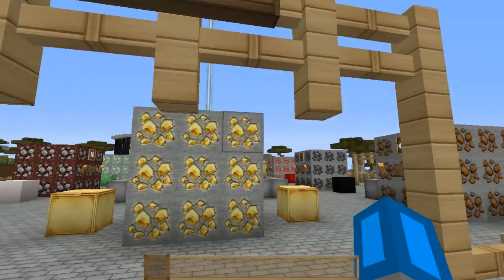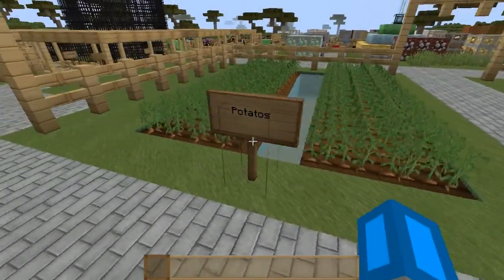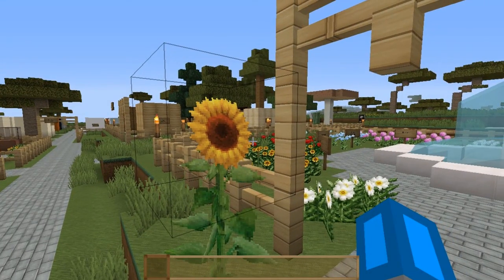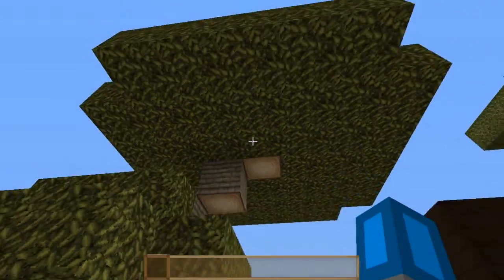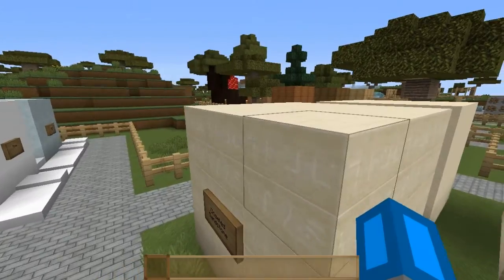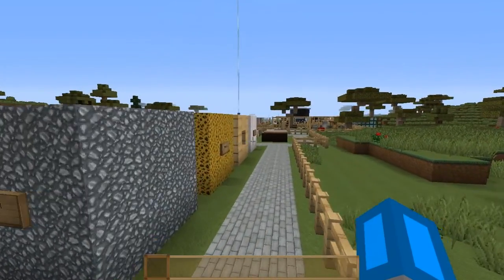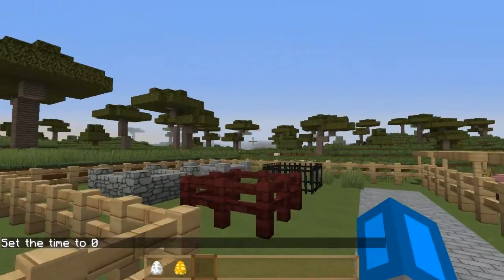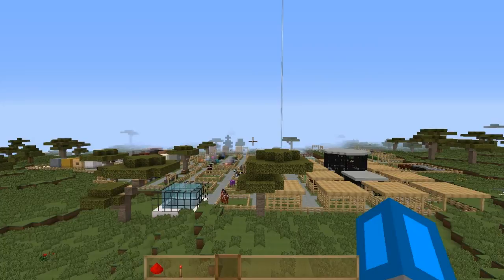Minecraft Soartex Texture Pack 1.7.10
Hello my name is Connor and I'm here to day to show you the Soartex Texture/Resource Pack. (Skip to the parts your looking for down below)

Mining/Ores :  0:16
Farming : 2:12
Utilities/Chests etc : 3:02
Transport : 4:00
Flowers : 5:06
Trees/Wood : 6:17
Dyes/Glass/Wool : 8:20
Building Blocks : 9:58
Redstone : 12:37
Mobs : 14:01
Fence/Iron Bars :  15:47
Armor : 16:00
Food/Tools/Potions : 16:58